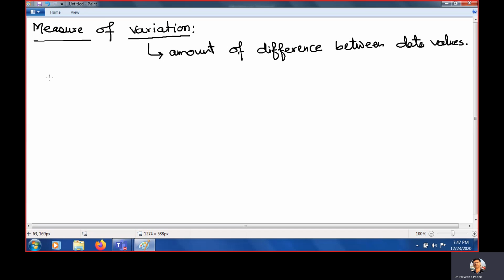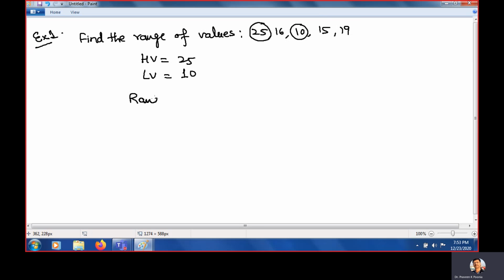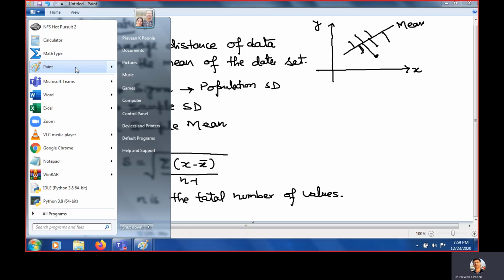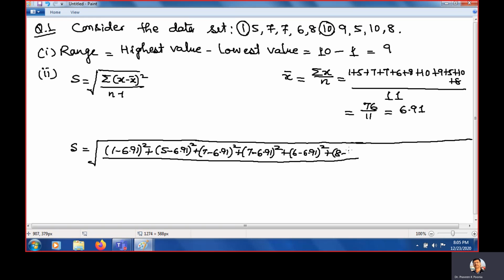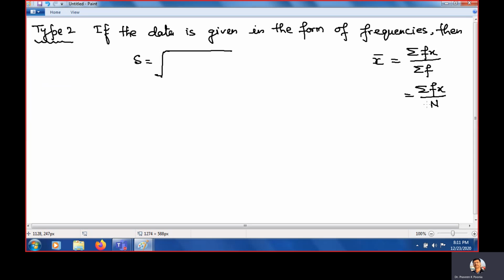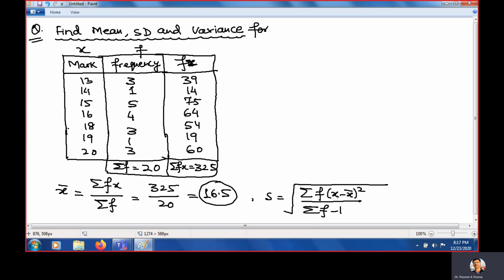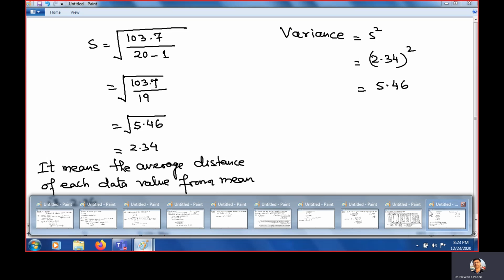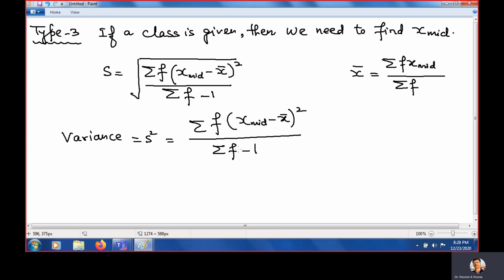FPMA0902, Week-12, Measure of Variation